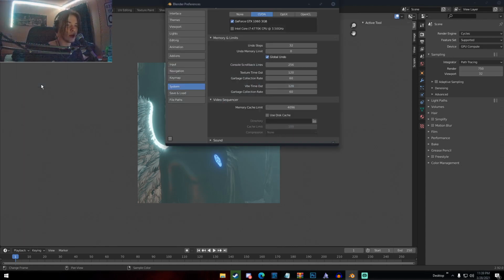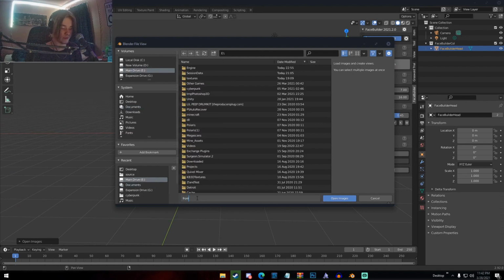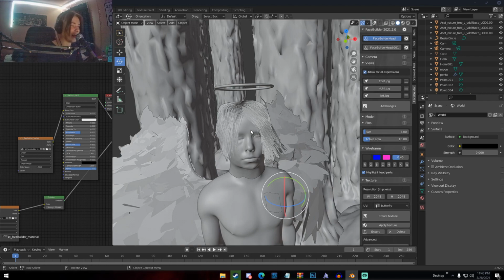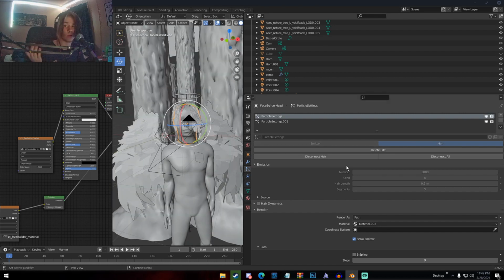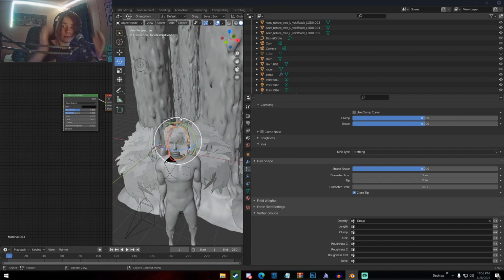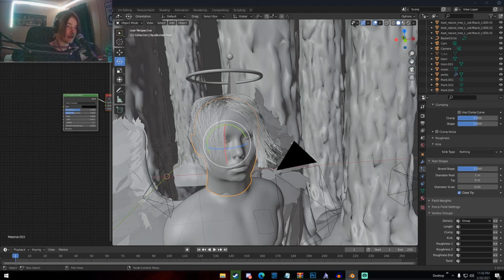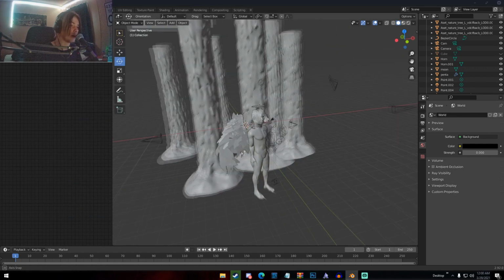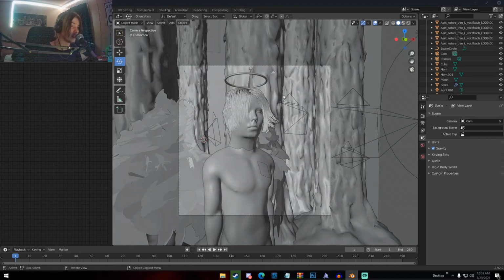How I Turned Myself Into an ANGEL Using Blender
I turned myself into some sort of angel warrior, which is pretty cool. Here's how I did it.